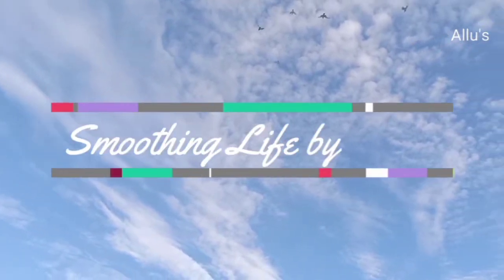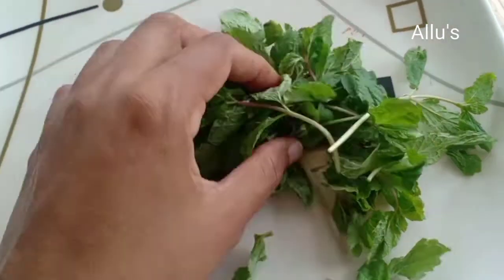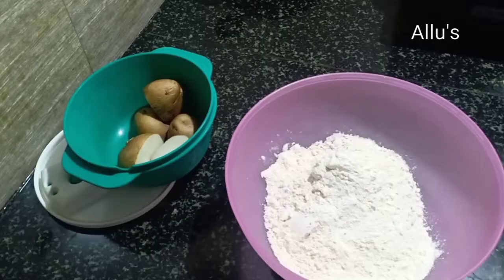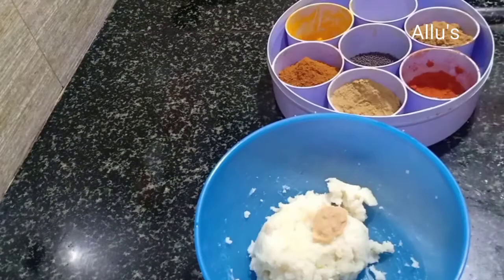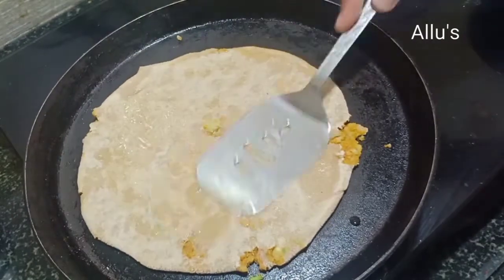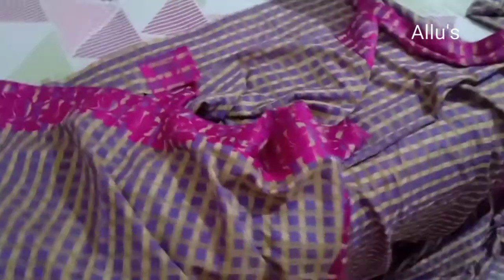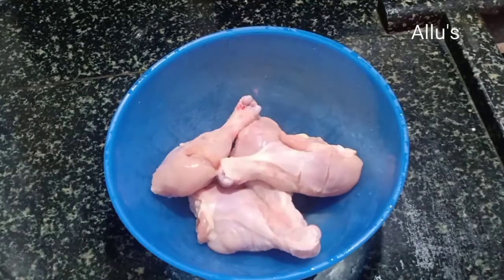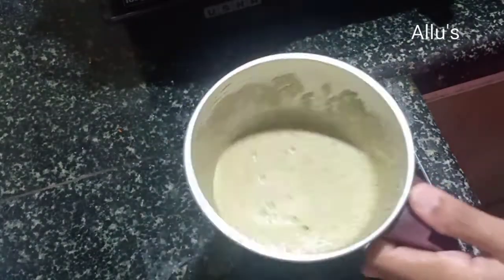DIY Window Curtain | Herbal Tea | Aloo Chicken Gravy